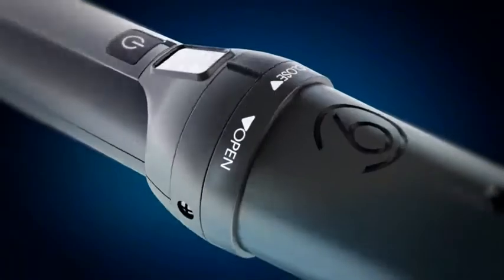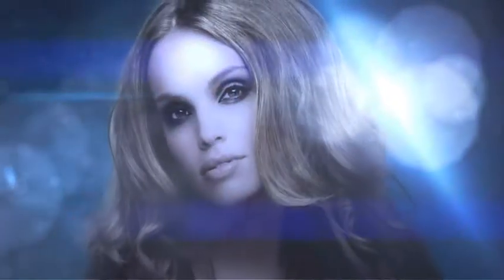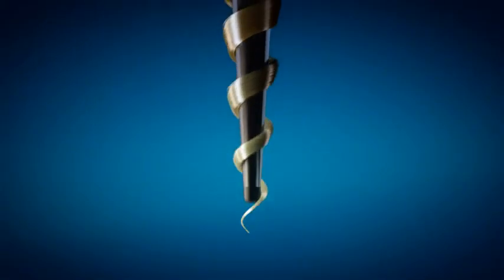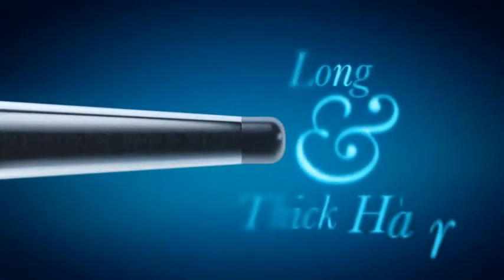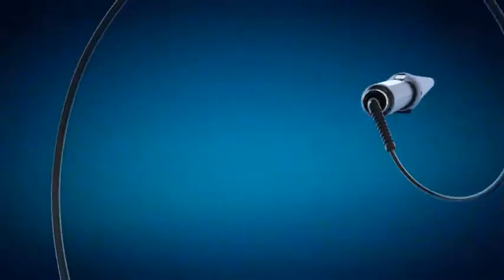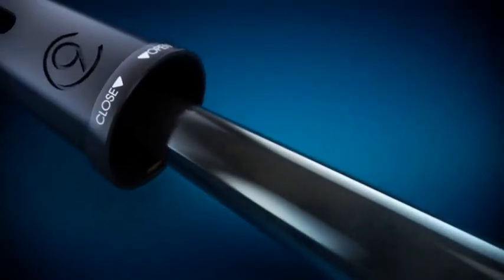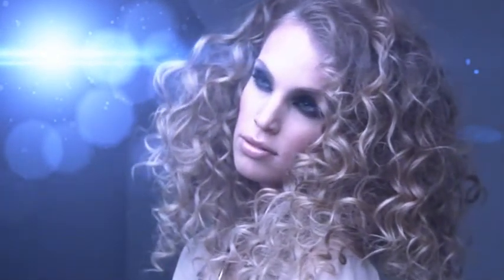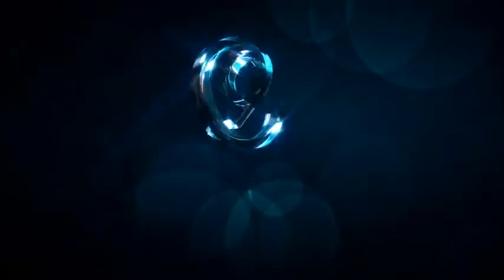Cloud Nine Hair Wand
Animated explainer Video for The Wand by Cloud Nine Hair